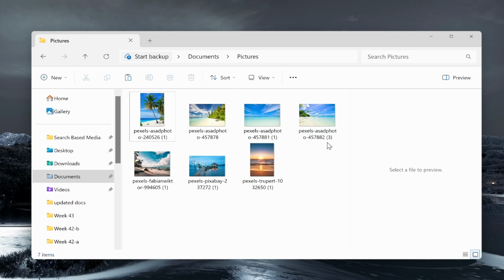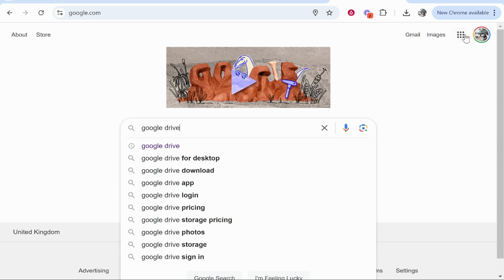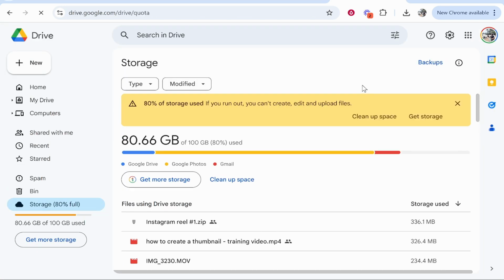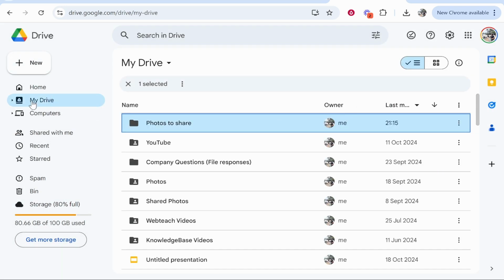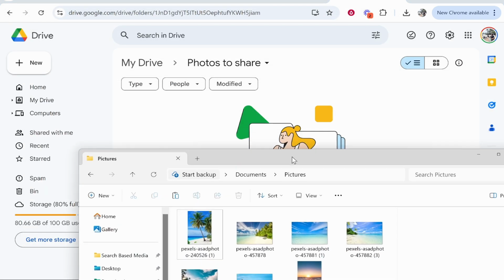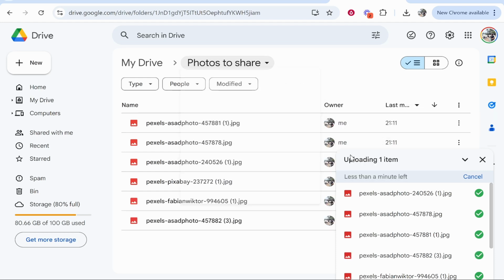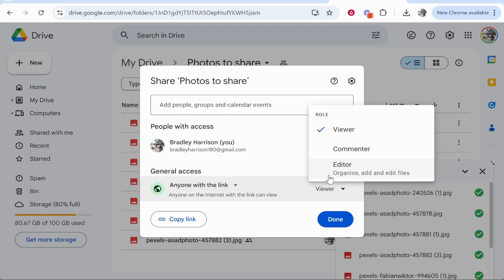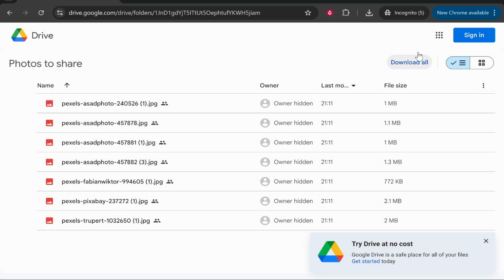How To Upload Photos on Google Drive and Share The Link (Step By Step)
In this video, I show you how to upload Photos on Google Drive and share the link. Did this video help? Thanks!